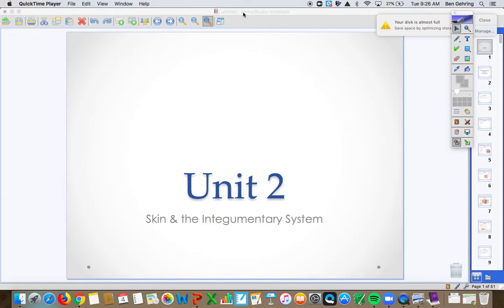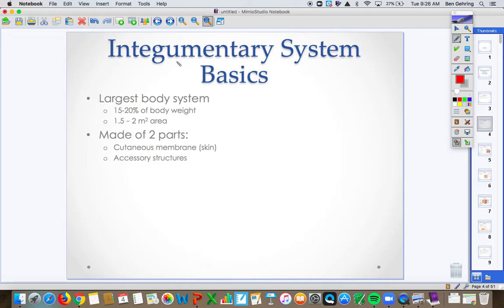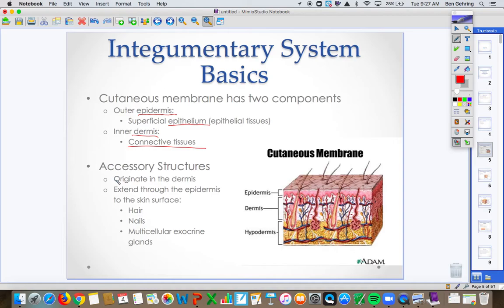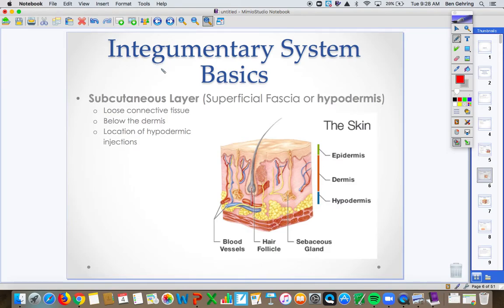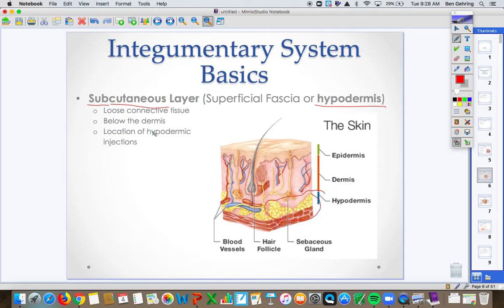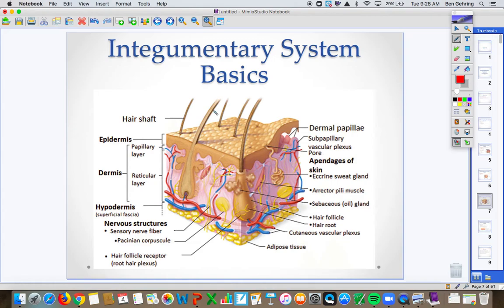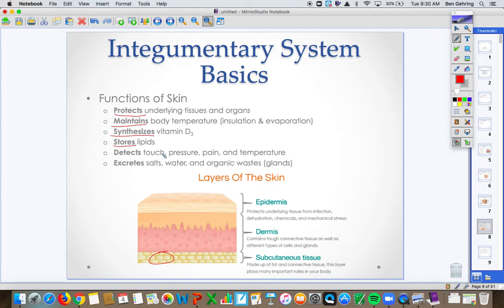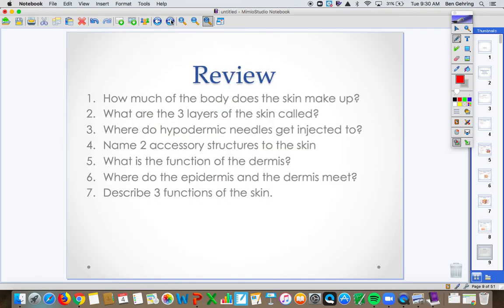2.1 - Integumentary System Overview